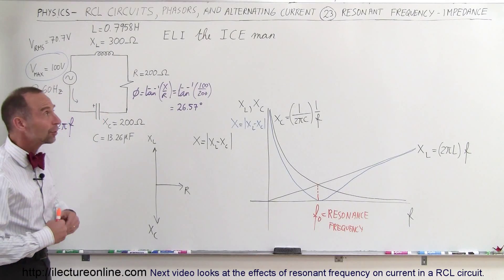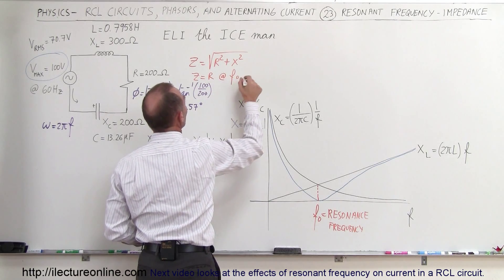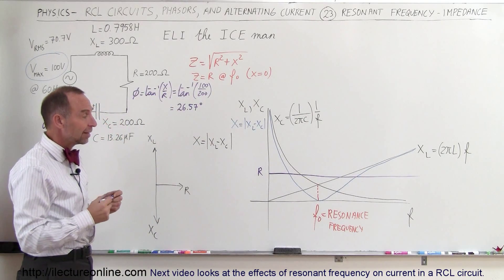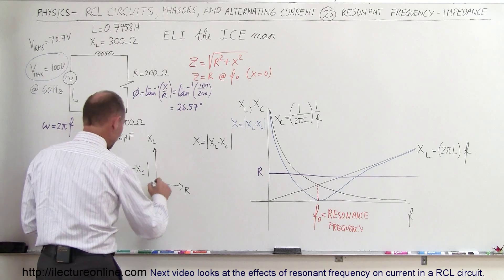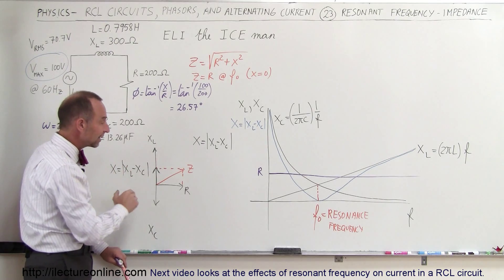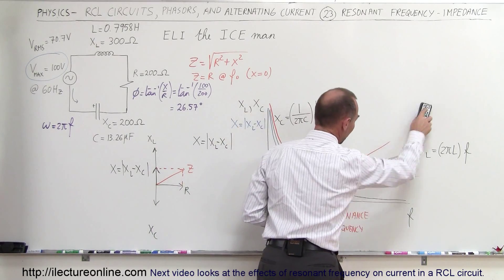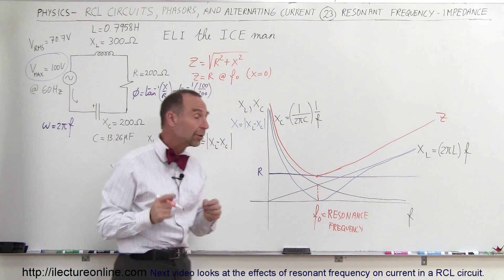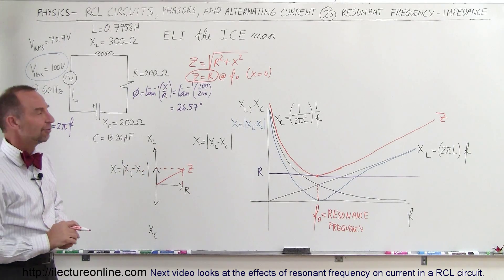Physics 49.1 RCL Circuits & Phasors (23 of 24) Resonant Frequency - Impedance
In this video I will look at the effect of resonant frequency on impedance in a RCL circuit.